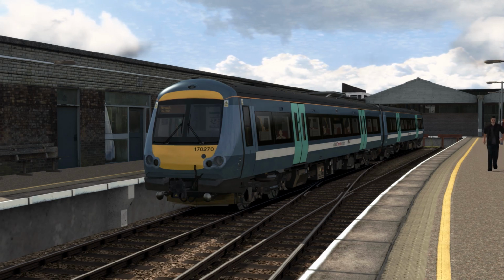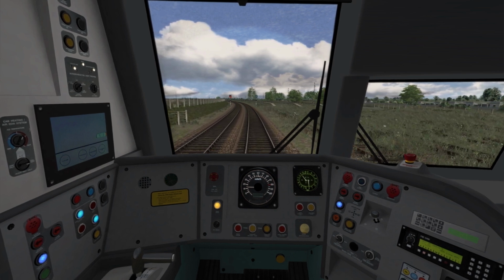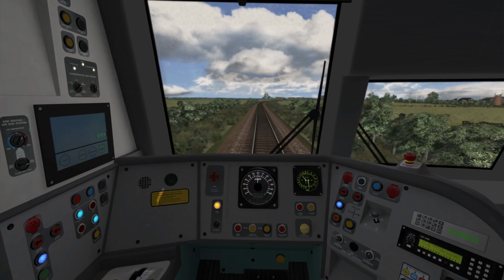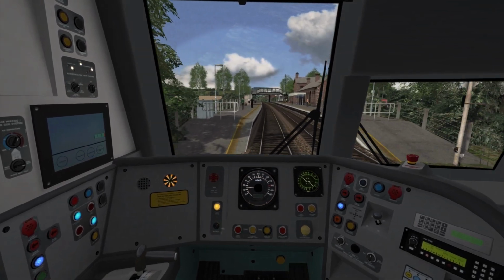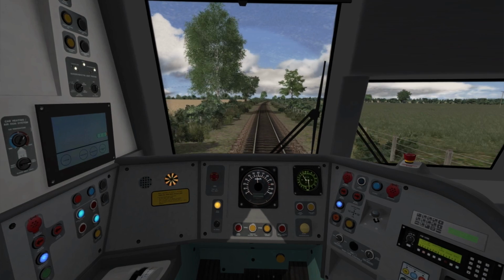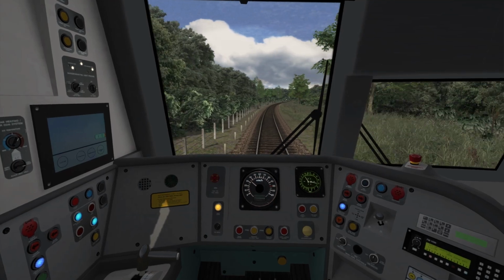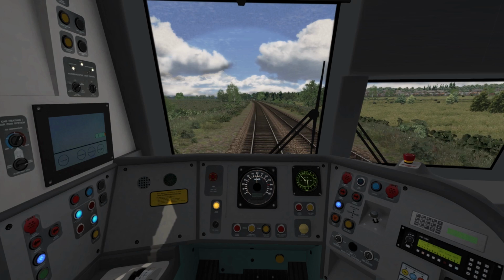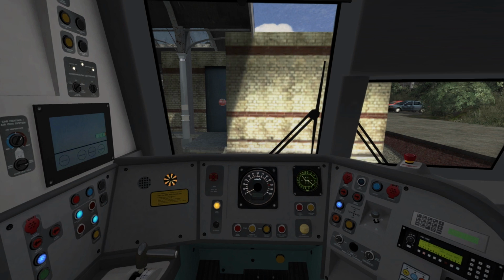Train Simulator 2016 - Route Learning: Great Yarmouth to Norwich via Acle (Class 170)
In this next route learning video we revisit the Wherry Lines add on from Armstrong Powerhouse. We take an Abellio Greater Anglia Class 170 on a morning service from Great Yarmouth to Norwich, calling at Acle and Lingwood along the way.